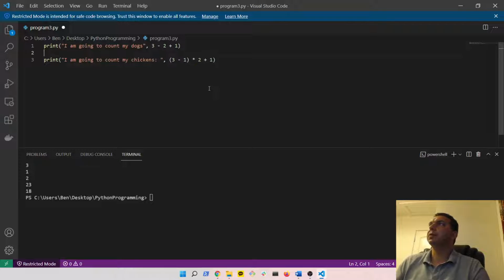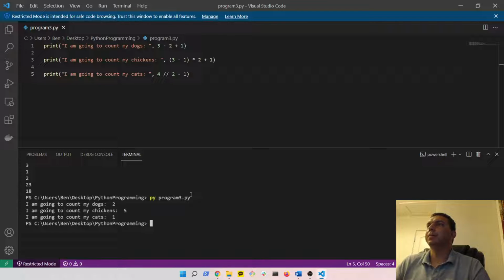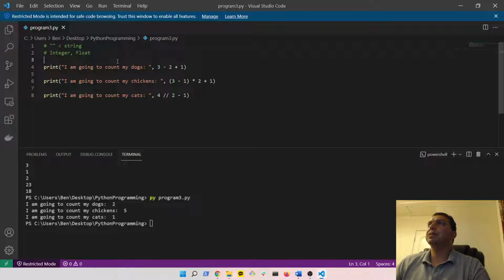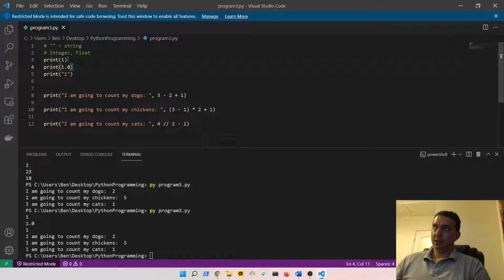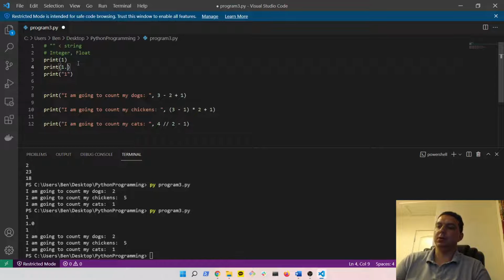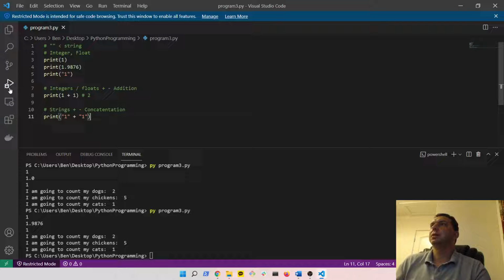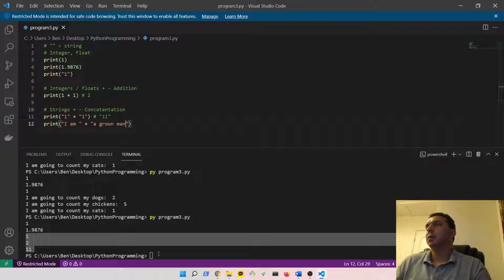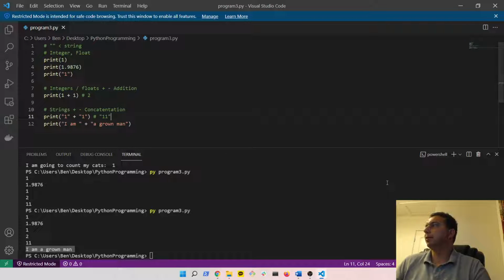Beginner Python | Simple Data Types and Concatenation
In this video we look at some of the simple data types in Python and what the differences are between them.  Specifically we look at the difference between integers, floats, and strings as well as some of their different behaviors.  Additionally, we get into string concatenation and show how the + symbol can be used for that was well as addition.

1. Print out 2 + 2, 2 + 6, 18 + 34, and 59 + 100
2. Print out "2" + "2", "2" + "6", "18" + "34", and "59" + "100"
3. Print out 3 + "3", "43" + 96, "100" + 34 + 12, 100 + 34 + "12"
4. Find out why strange things are happening in number 3

Try putting a few of these equations with a greater than or less than symbol between them.  What is happening and why?  Try changing the symbols and the values around and see if you get a different output.